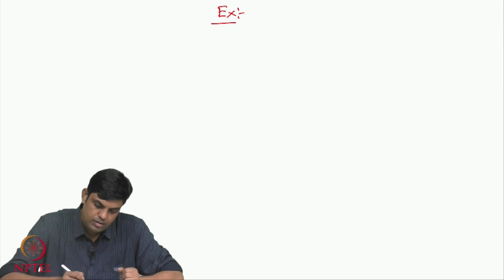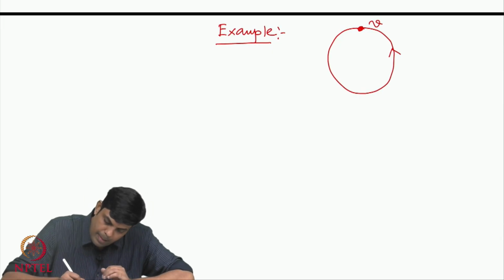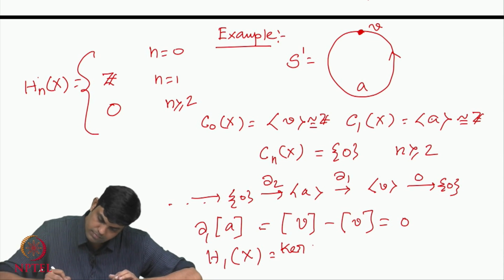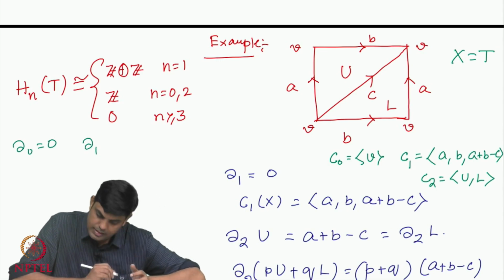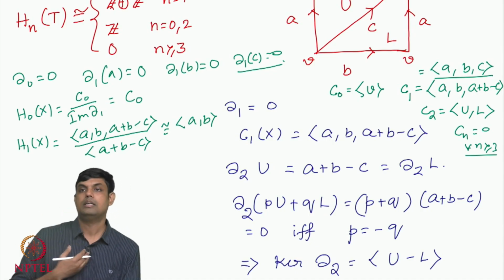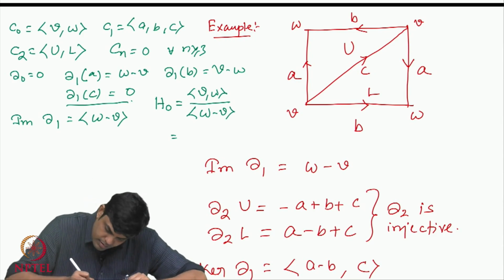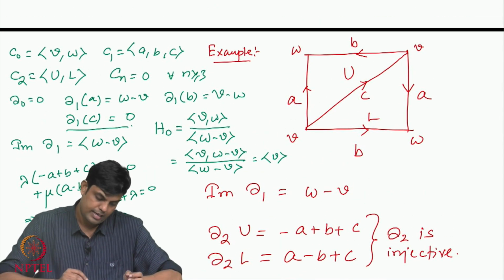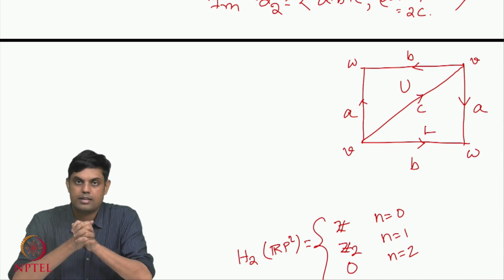Simplicial Homology : Examples